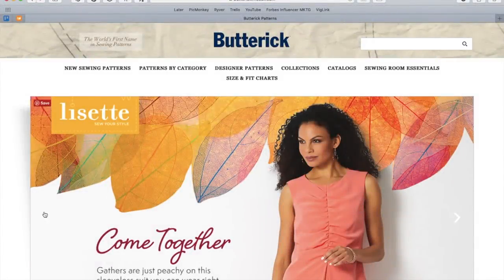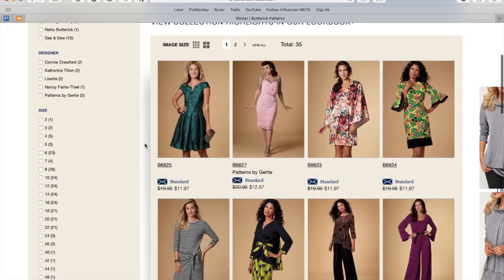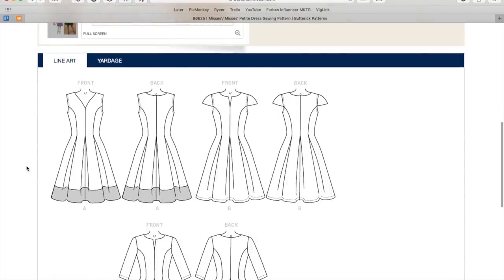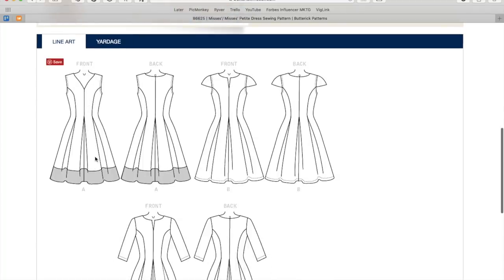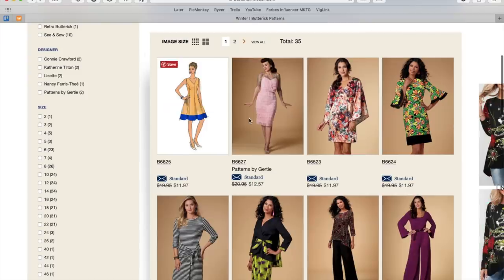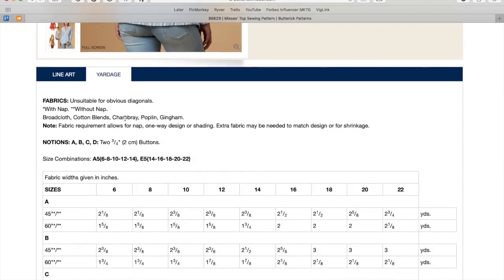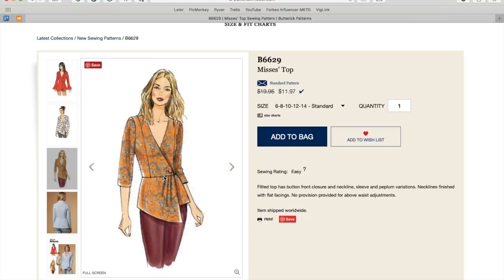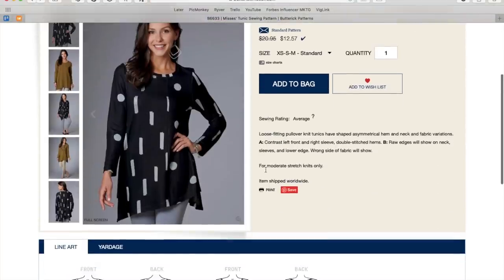Butterick Winter Collection 1st Impression Sewing Pattern Review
Butterick released their pattern collection for Winter 2018, so let's go through each of them and discuss them! _